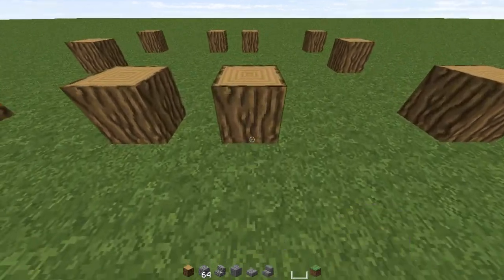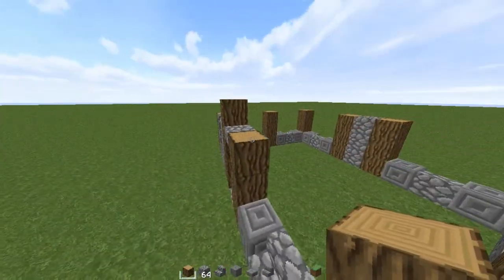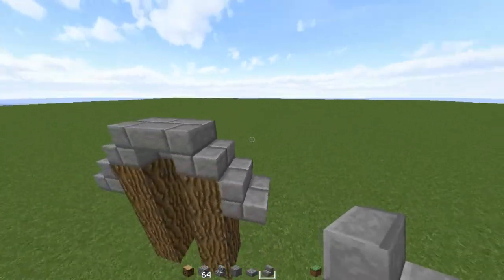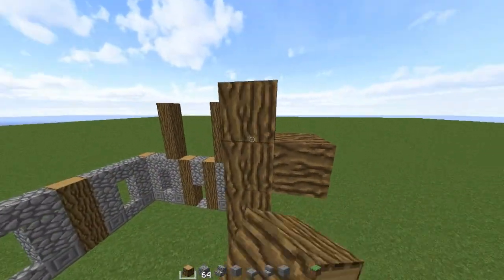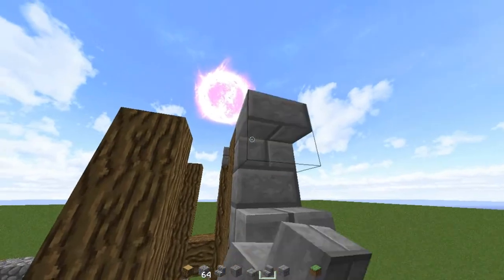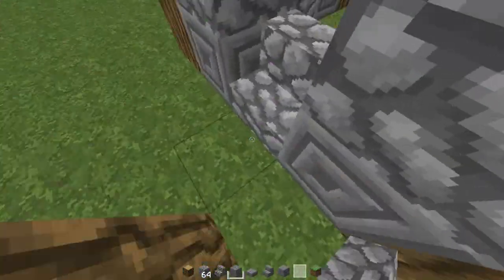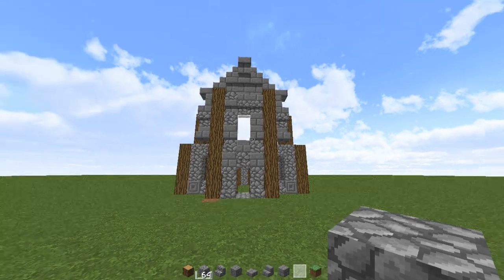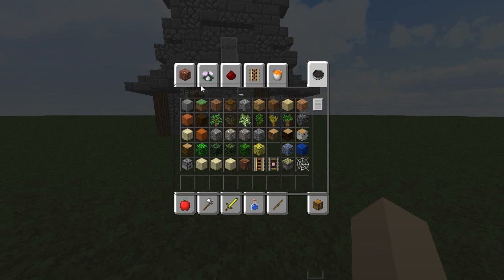Minecraft Let's Build :: E01 :: MIDIEVAL COTTAGE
4-8 likes!?

Important Links!
Texture pack!

Minecraft
-SMP
-PvP
-Mini-Games
-MCSG
skits
Terraria
-Let's Play